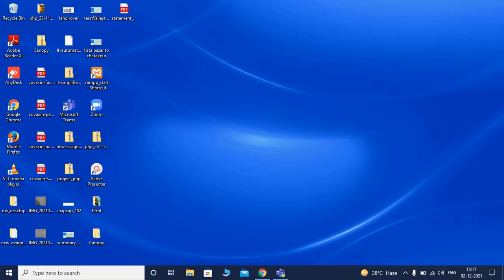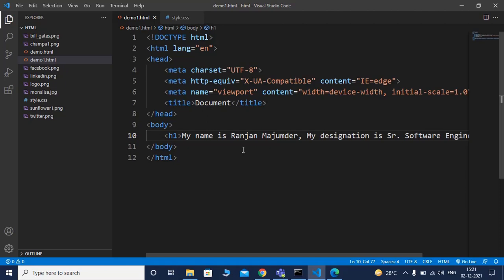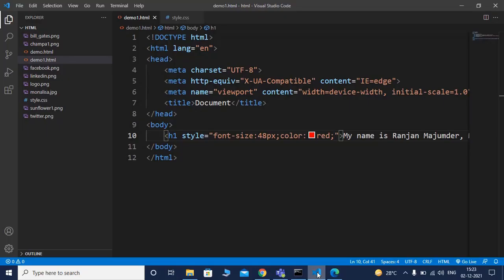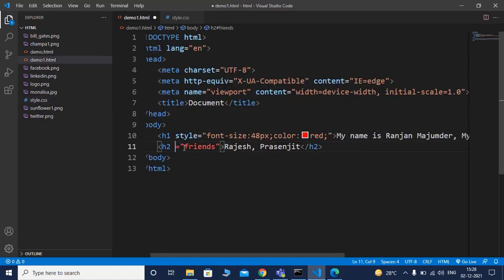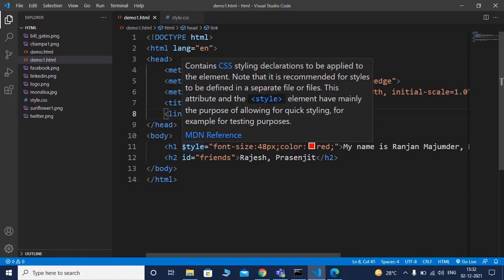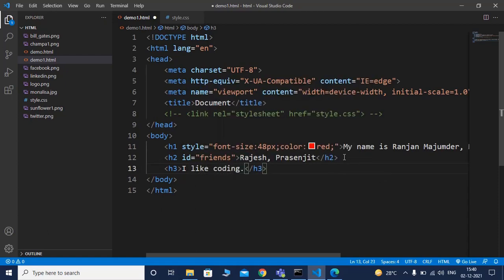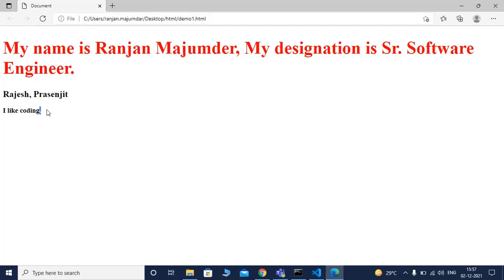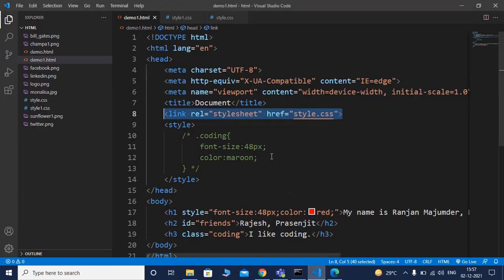CSS | PART1 | EXPLAINED EXTERNAL, INLINE, IMPORTED, EMBEDDED CSS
In this tutorial I explained the fundamental of CSS.
There are four types of CSS.
These are:
1) EXTERNAL CSS
2) INLINE CSS
3) IMPORTED CSS
4) EMBEDDED CSS